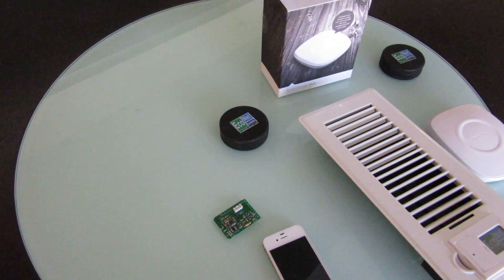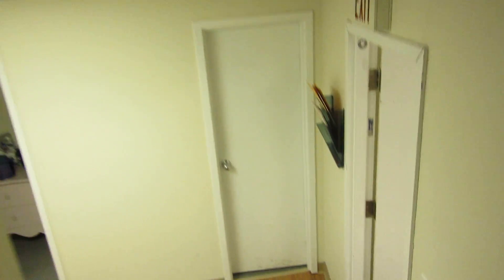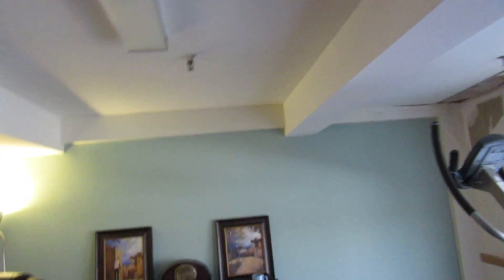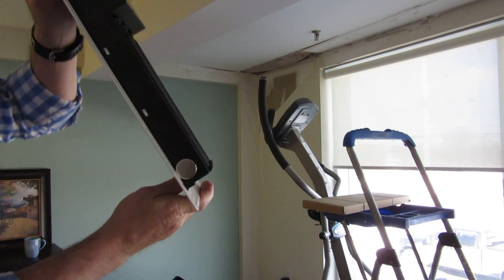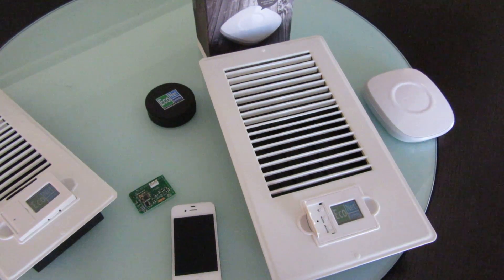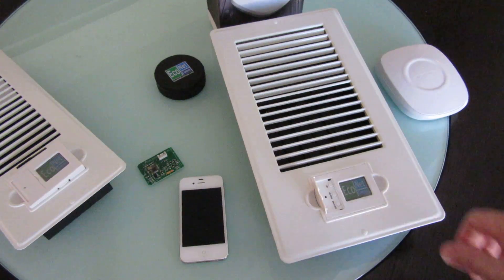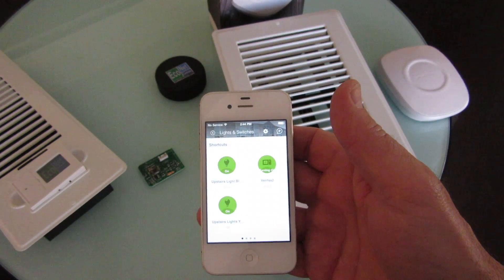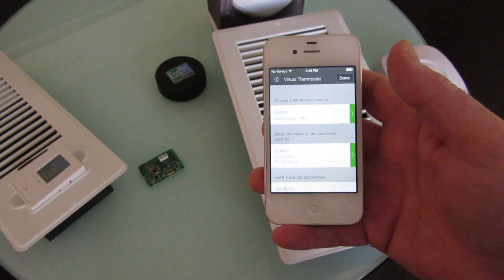EV100 HVAC Vent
Short Video introduction to EV100 home automation vent